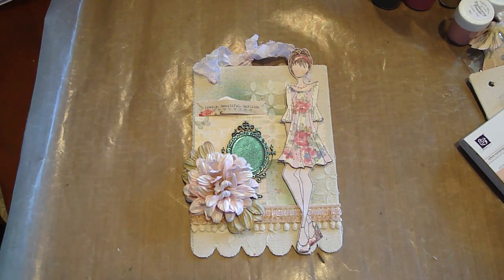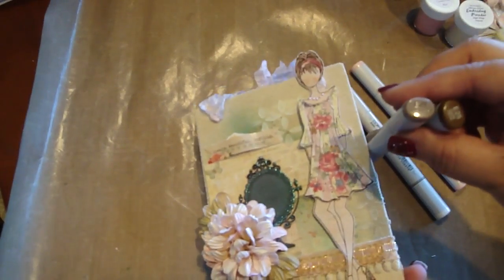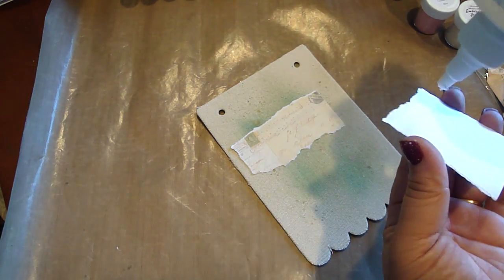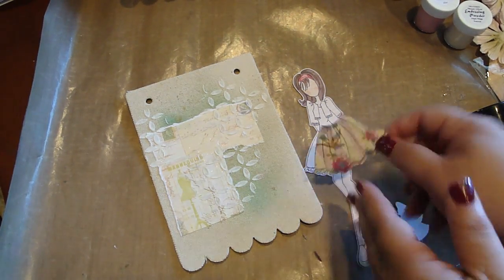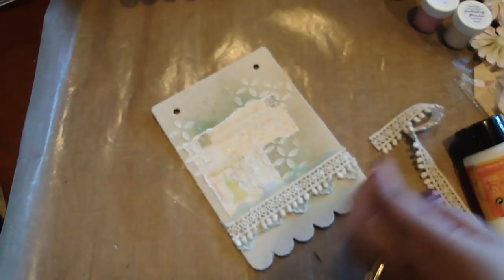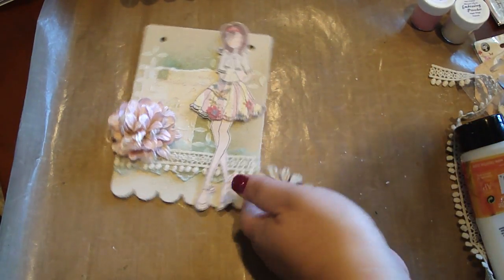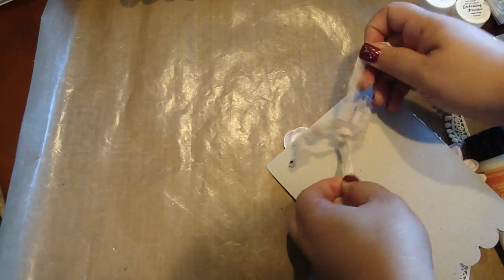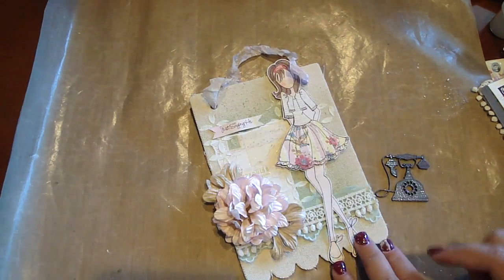Canvas Hanging Sign/ Tutorial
Hi Everyone!

In this video I will be sharing with you a canvas hanging sign I created for my daughter's room with Lindy Stamp Gang Sprays and Embossing Powders.

Starburst Spray:
My Mojito Green
Cotton Candy Pink
Salt Water Taffy
Sea Grass Green

Flat Fabio:
T-bird Turquoise

Embossing Power:
Starbright Gold Green
Cosmic Pink Blue
Angel Wings Peacock

Prima Marketing Mixed Media Doll Stamps
Prima Marketing Divine Collection
Prima Marketing Stencils
Liquitex Modeling Paste
I Am Roses White Daisy Flower